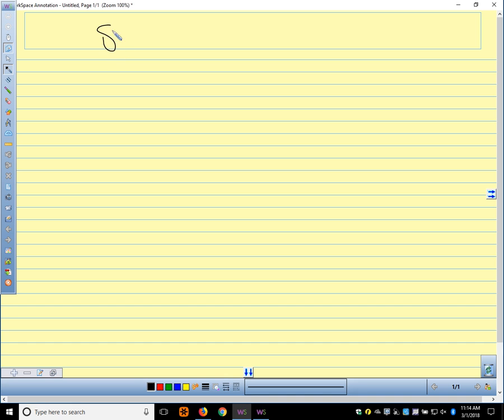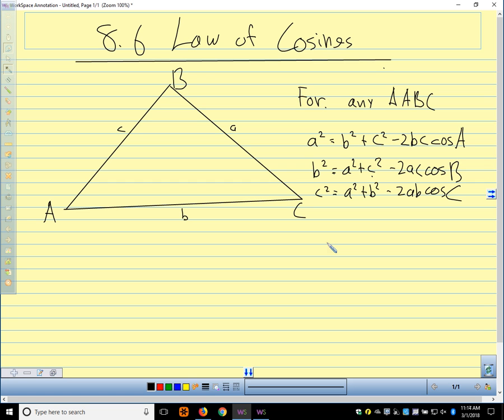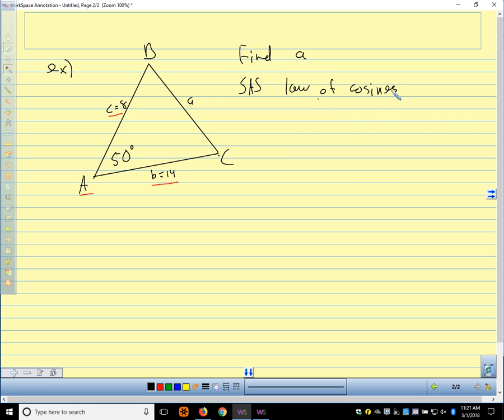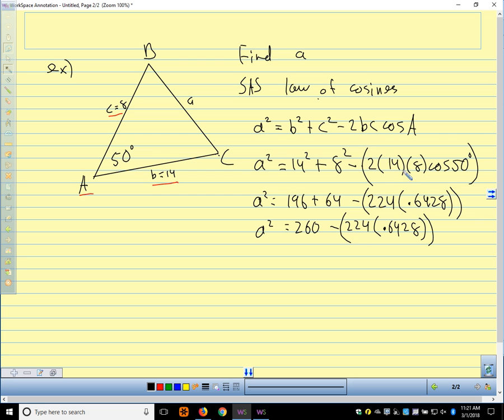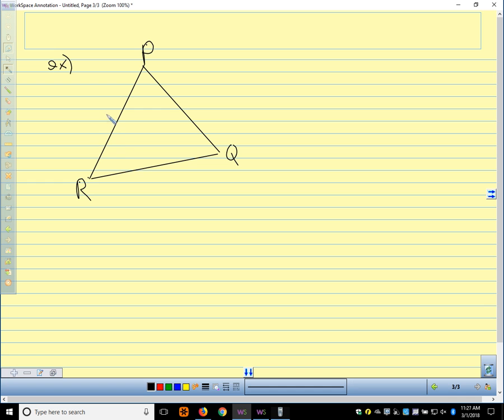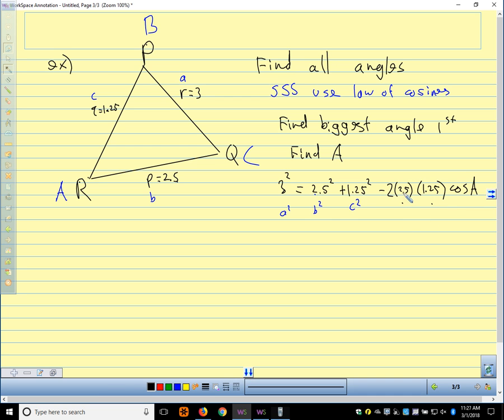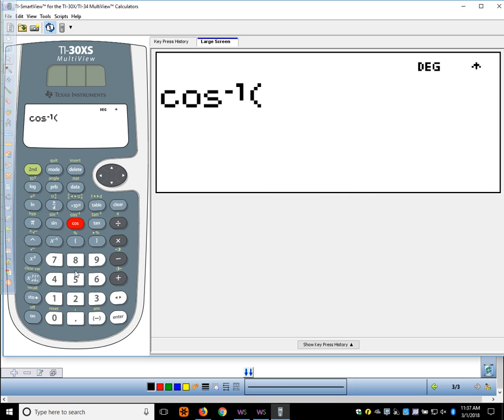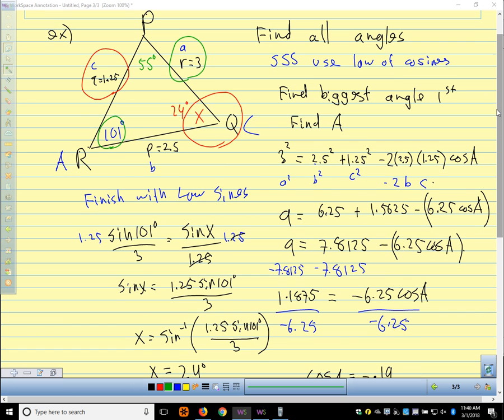Geometry 2018 8.6 Law of Cosines